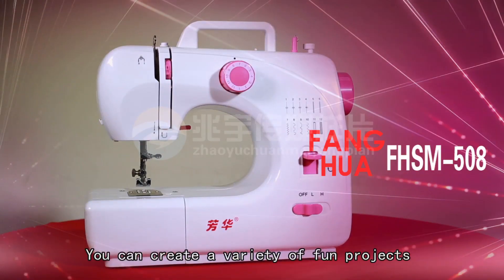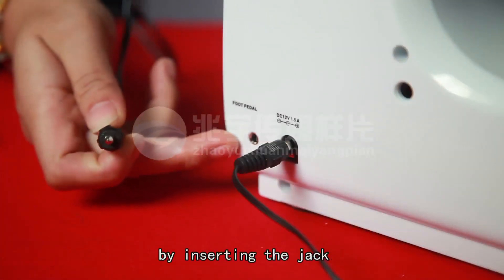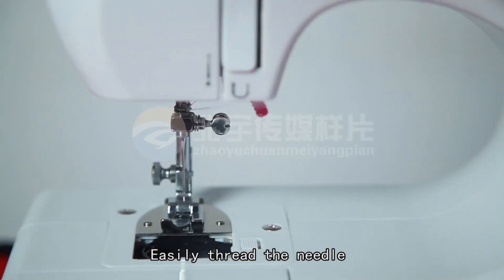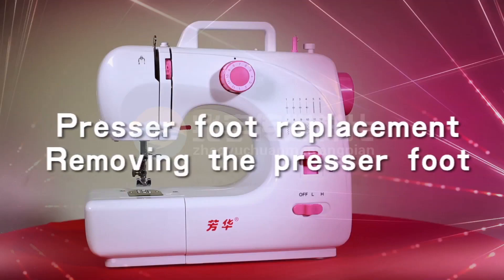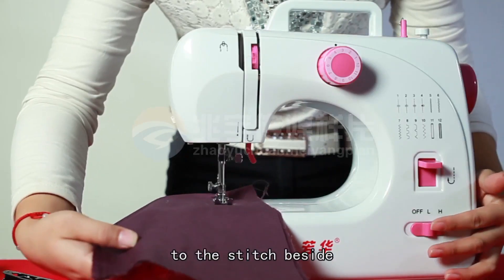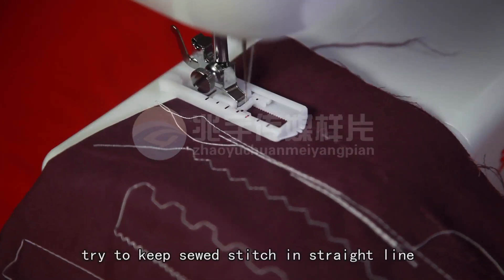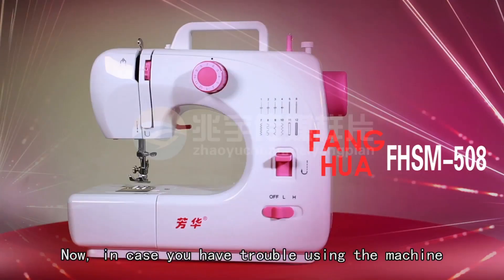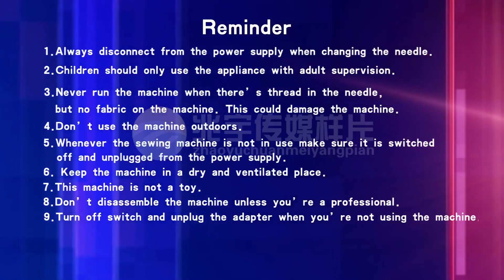508 electric sewing machine guide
508 electric sewing machine guide